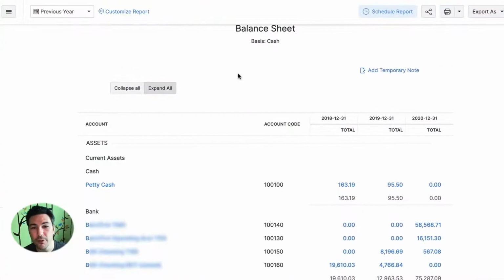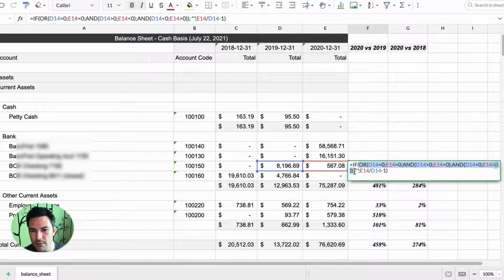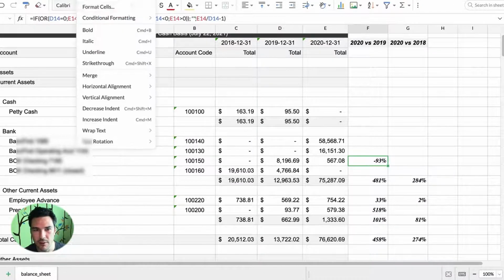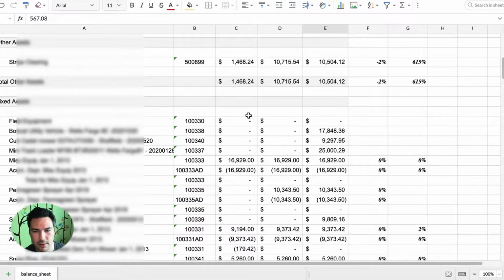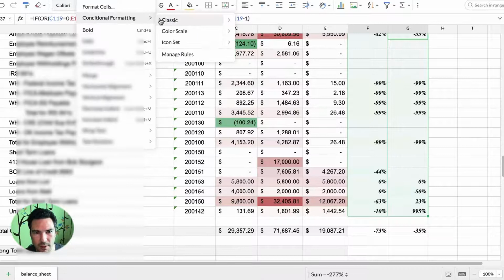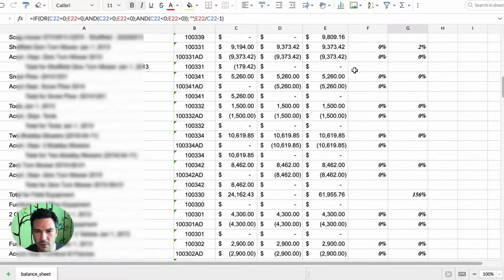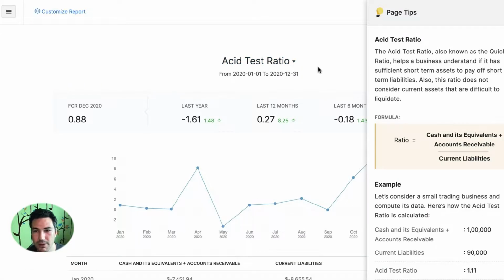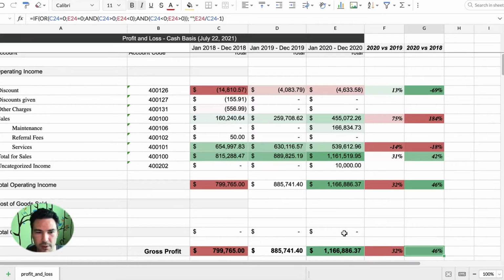Analyze and Compare Multiple Years of Financials with Zoho Books and Zoho Sheet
Zoho Books can issue financial statements with multi-year comparisons! In this video, we'll export the annual Balance Sheets and Income Statements to Zoho Sheet, then conditionally format them to highlight positive and negative trends.

0:00 Intro
0:10 Report 3 years of Balance Sheets (BS)
1:21 Spreadsheet formula to compare percent change
4:10 Conditional formatting (green = good, red = bad)
10:40 Zoho Books reporting Business Performance Ratios
11:25 Compare 3 Years of Profit and Loss (P&L)
13:20 Feel free to contact us for bookkeeping services